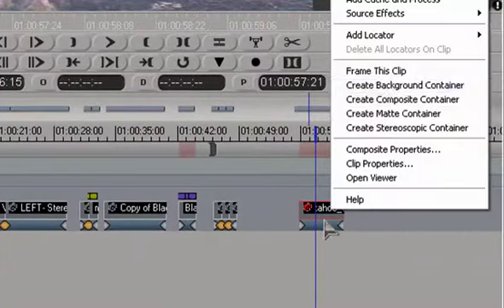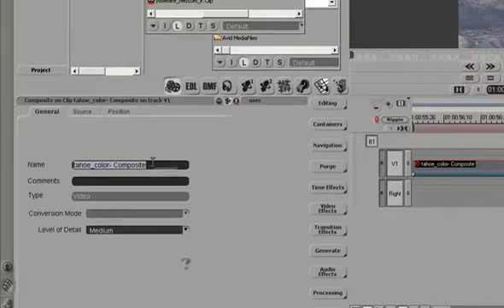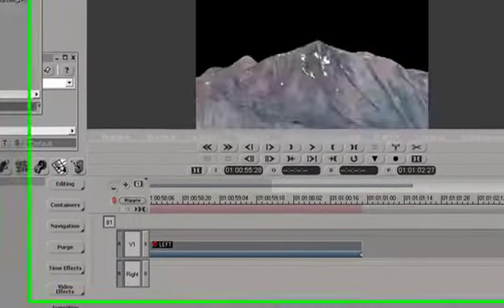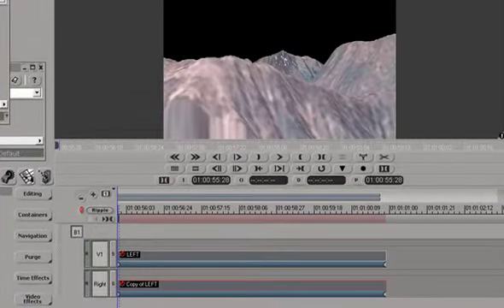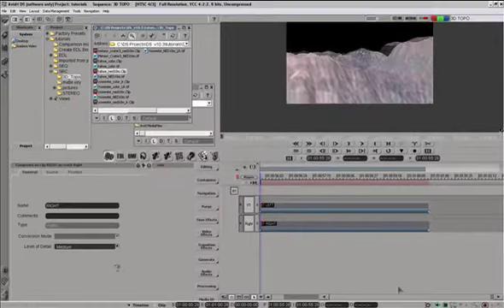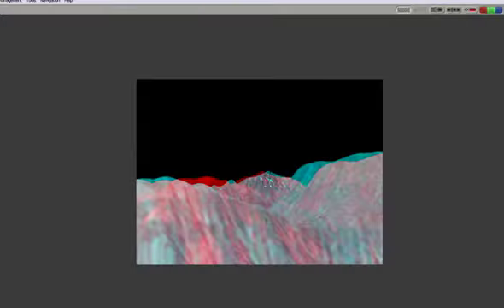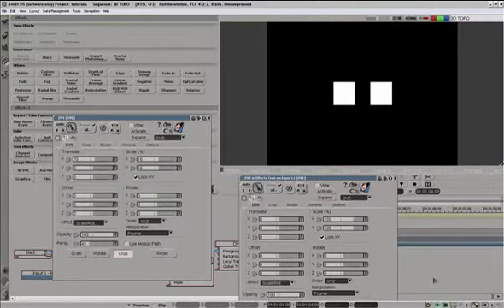Avid DS 3D Topography Part 2 of 2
You can build photo realistic 3D and stereoscopic topography in Avid DS. This tutorial shows you how to download publicly available terrain elevation data sets and turn them into animated 3D flyovers in Avid DS. Free presets used in this series of tutorials are available from HDhead.com.